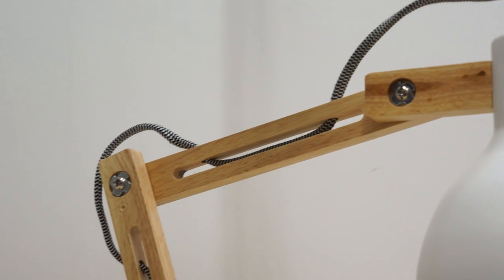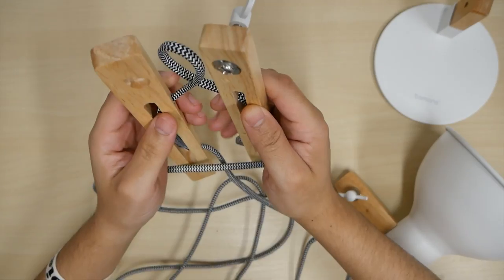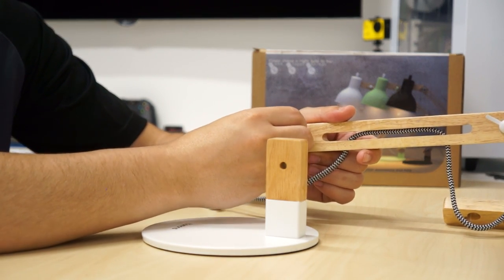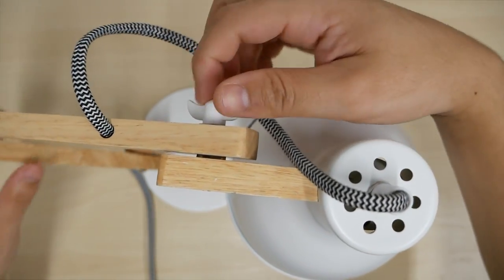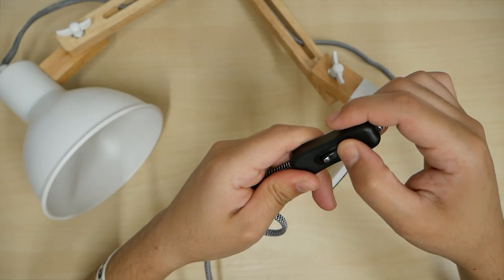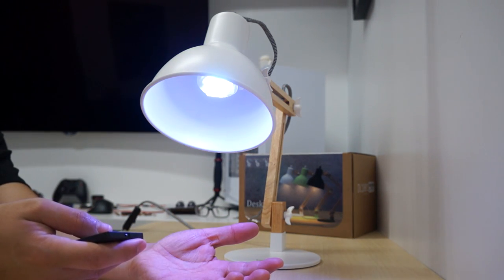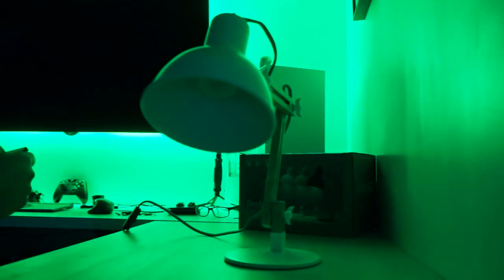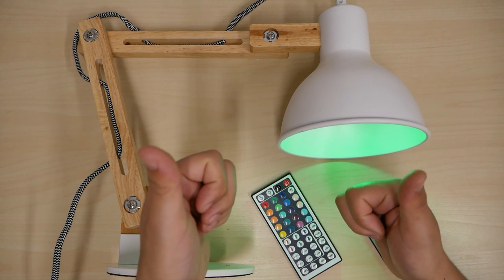My new WOODEN Desk Lamp - Inateck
Tomons Desk Lamp
LED Bulb

- CAMERA & EQUIPMENT
1. RodeCaster Pro
2. Studio Mic
3. Main Camera
4. Second Cam
5. Camera Mic
6. Mic Stand
7. Studio Lights
8. Tripod
9. Quick Release
10. Editing Headphones

- BACKGROUND ITEMS
1. Triangle Lights
2. Digital Pixel Clock
3. RGB LED Lights
4. Projector Screen
5. Air Purifier
6. Wi-Fi Smart Plugs
7. Mini Fridge
8. Security Cam
9. Projector TV
10. Fake Plants

2. 4K Monitor
3. Game Recorder
4. All in One Keyboard
5. Best Mouse Ever
6. Elite Controller
7. Bass Headphones
8. NVIDIA SHIELD TV
9. Micro Tower PC Case
10. Best Desk Chair

- DAILY TECH
1. iPad Pro Tablet
2. Google Wi-Fi
3. Fast Wireless Charger
4. Bluetooth BoomBox
5. Smart Watch
6. Portable USB Monitor
7. Car Dash Cam
8. Robot Vacuum
9. Wallet Phone Case
10. Portable Power